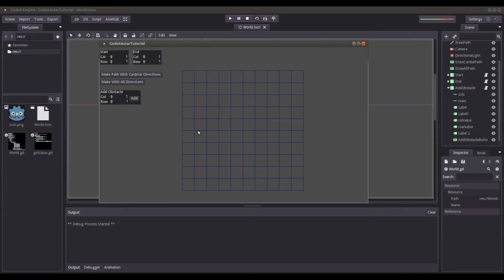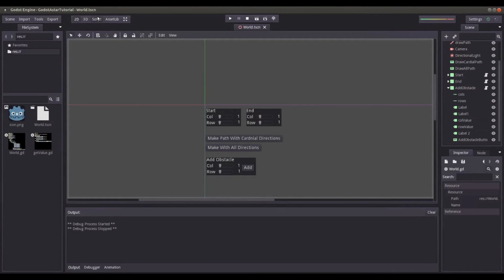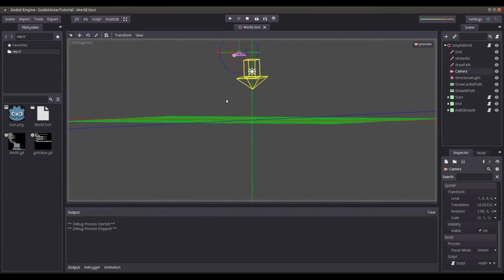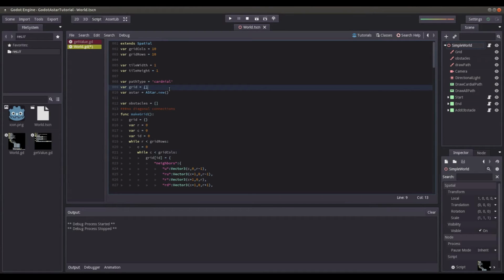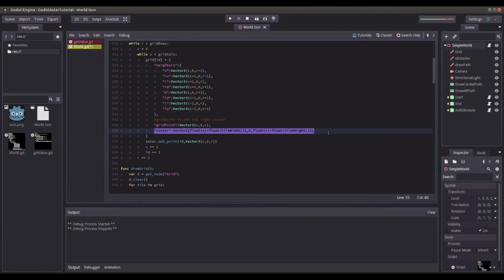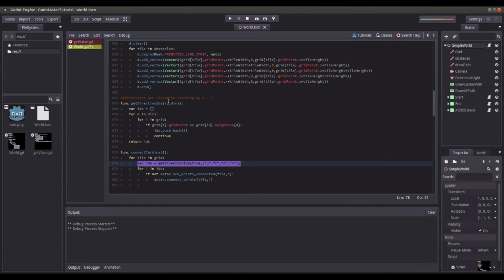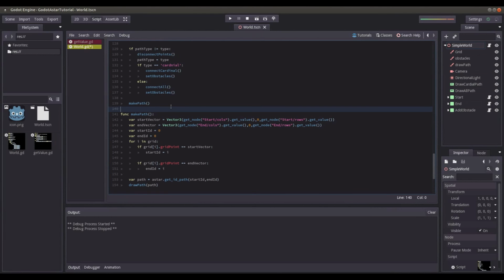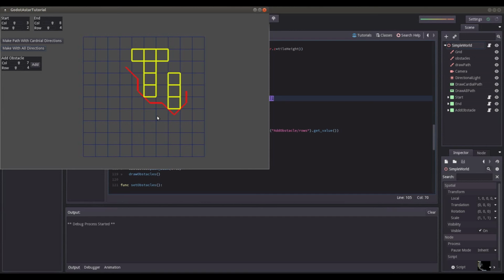Godot Node-Based Astar Pathfinding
This tutorial shows a simple way to use the new godot astar pathfinding. You can download the project below: